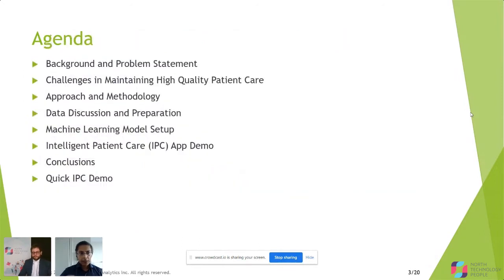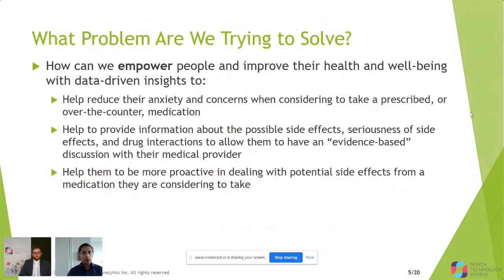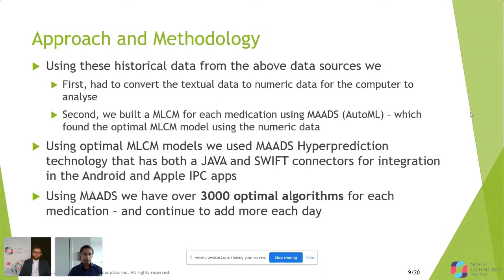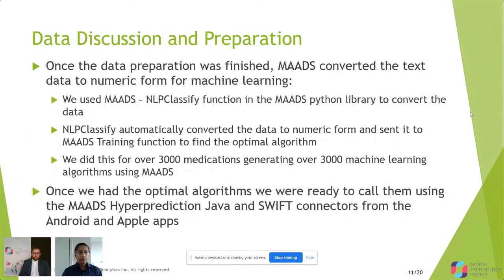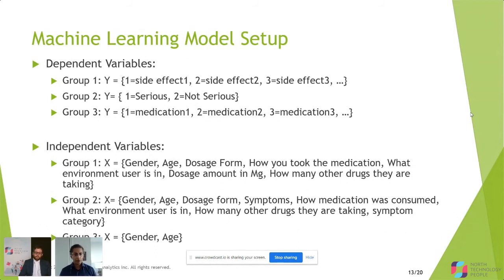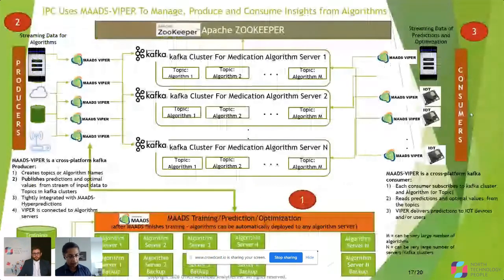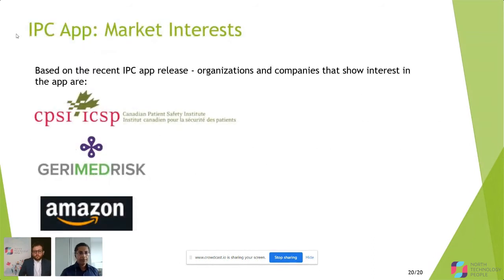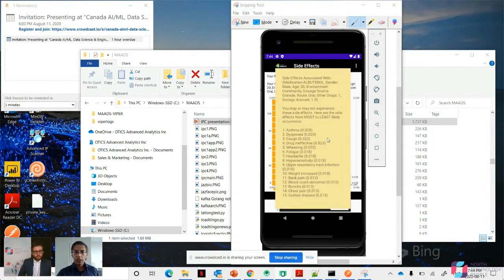Sebastian @ OTICS Advanced Analytics, "NLP and ML to Predict Drug Side effects & Drug Interactions"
North Technology People would like to welcome you to the CAMDEA Digital Forum for Tuesday 11th August.

Presenter: Sebastian Maurice
Job title: Managing Partner
Presentation: "Applying NLP and Machine Learning to Predict Drug Side effects and Drug Interactions using Health Canada and US FDA Data"